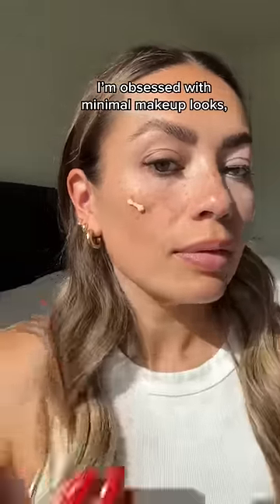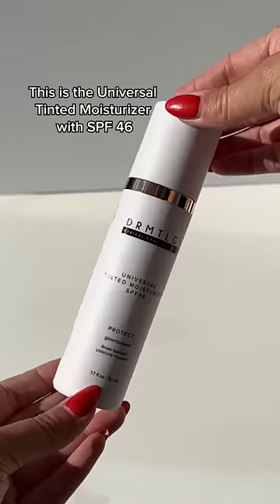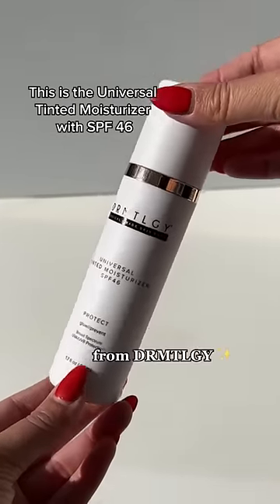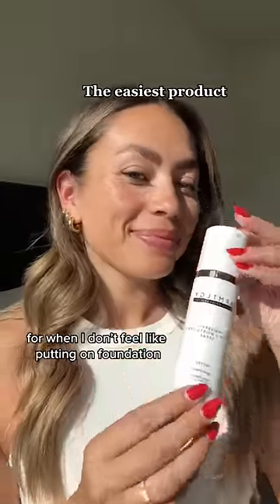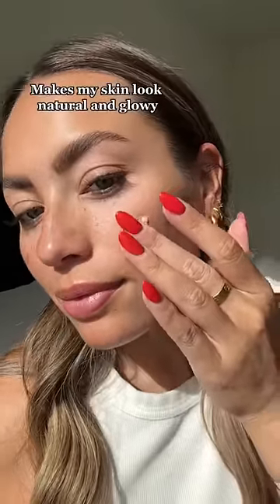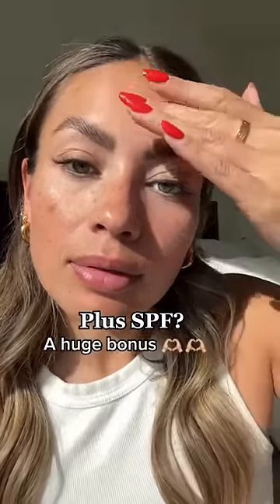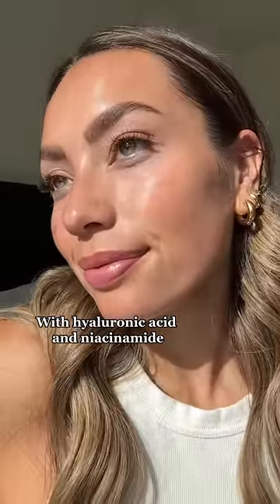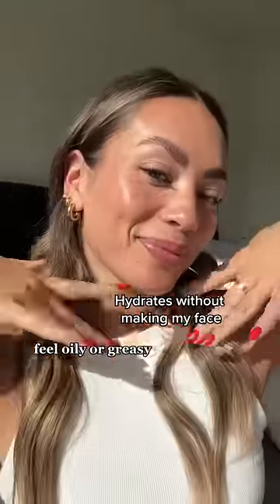Top 3 reasons This is Absolute Skincare Must-Have!